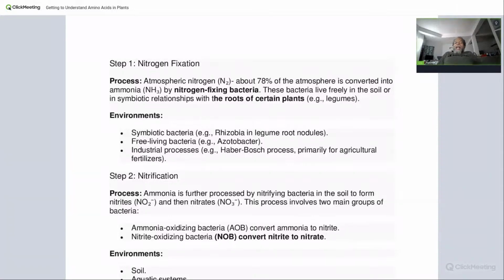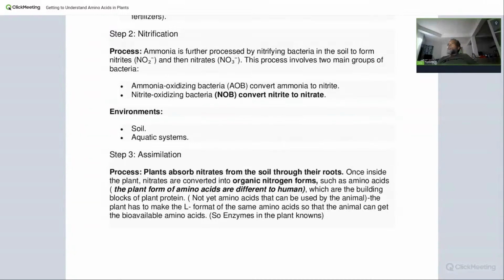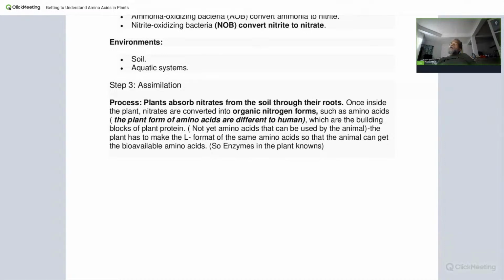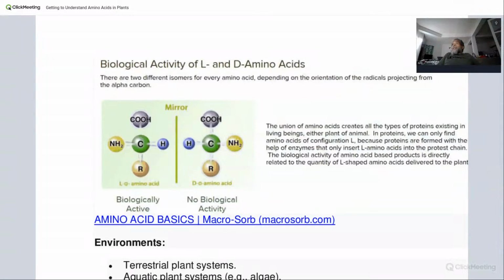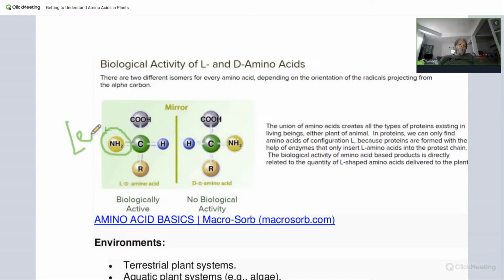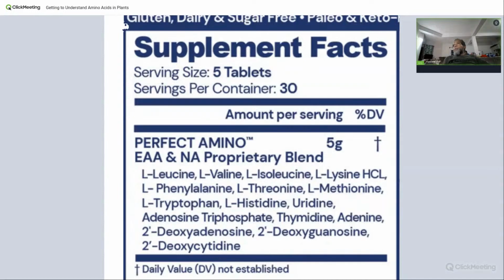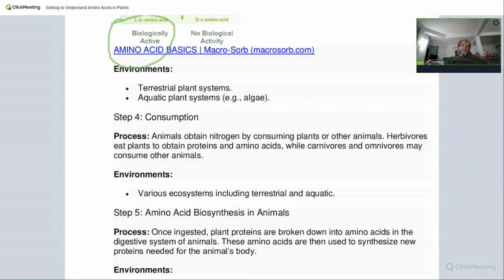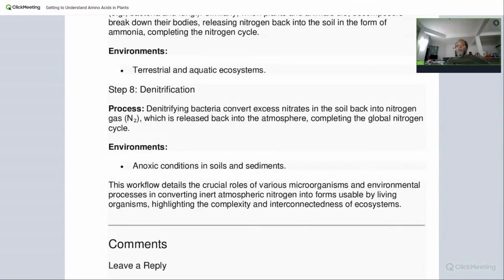Amino Acids Research Paper on Protein and the Global Protein Challenge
The Amino Acid Story is one that starts with Plants let us review some finding